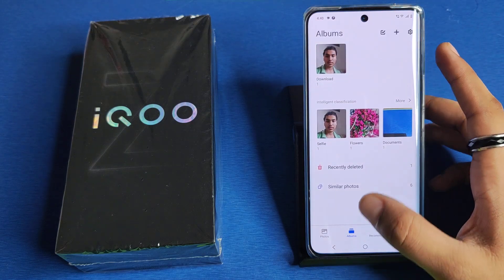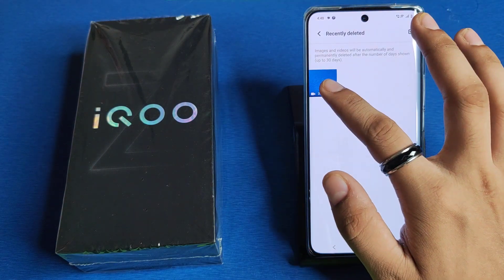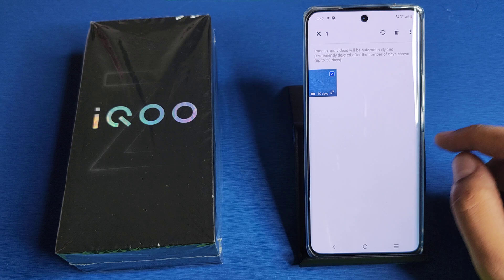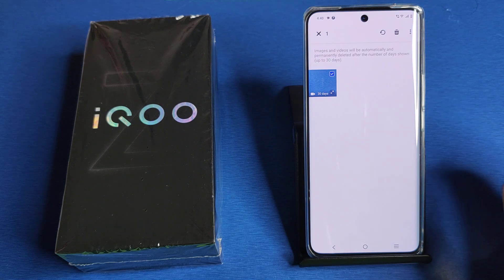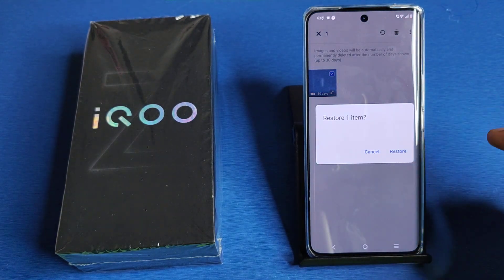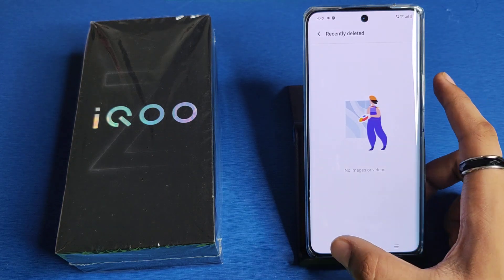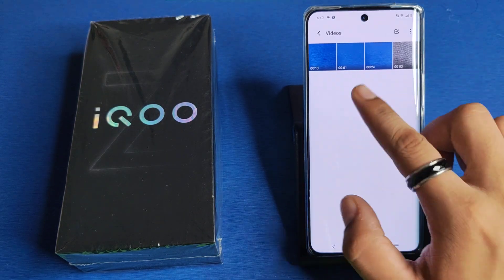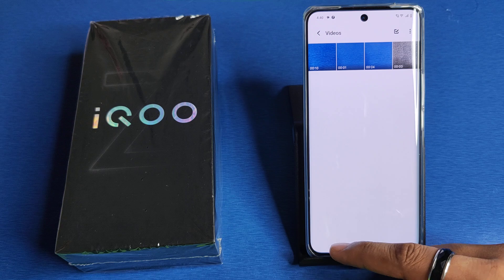IQOO Z9s Pro 5G - Restore Delete Photo Video | How to Backup Delete Photo Video on IQOO Z9s 5G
IQOO Z9s 5G - Restore Delete Photo Video | How to Backup Delete Photo Video on IQOO Z9s 5G